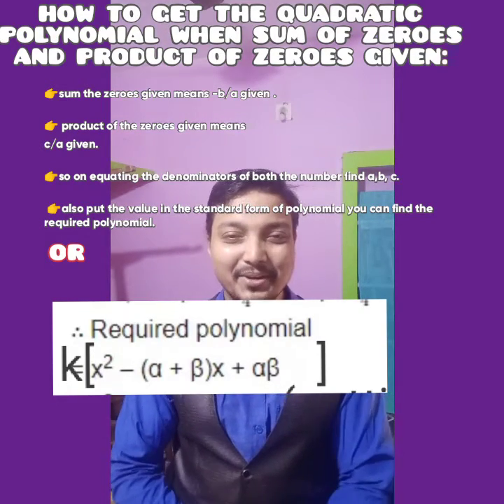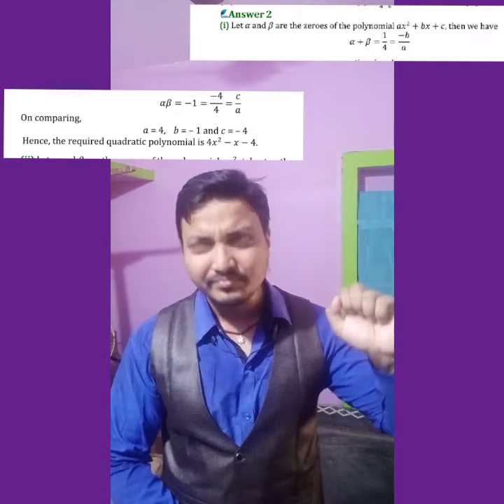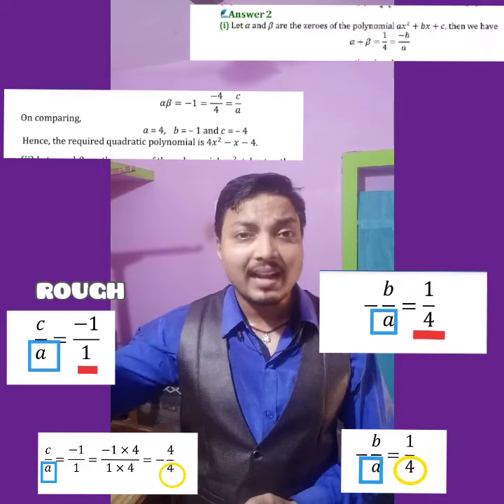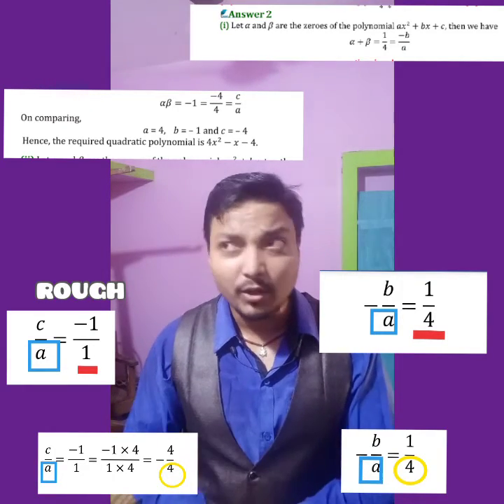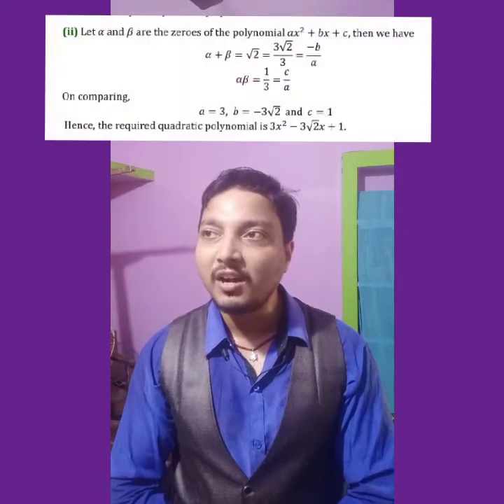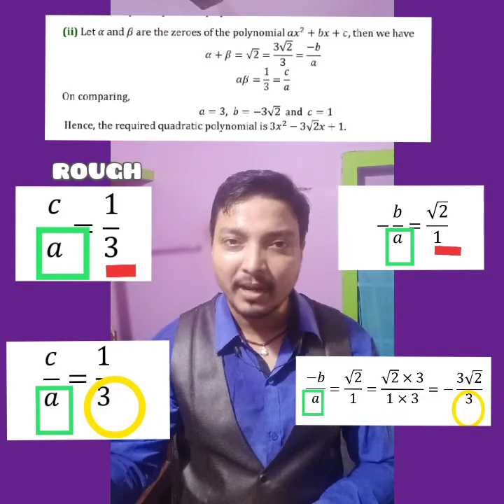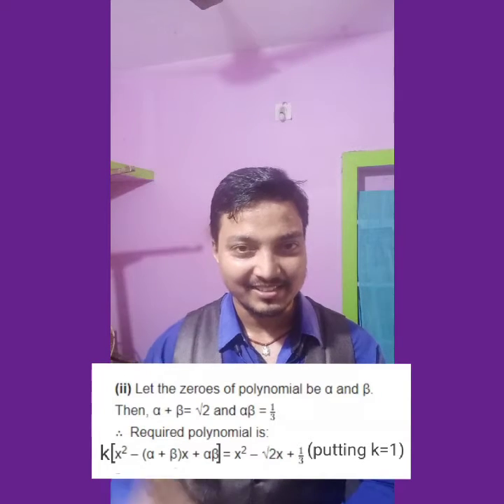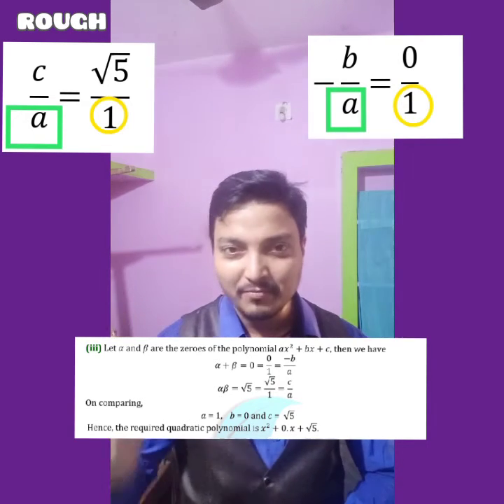ch-2 part-5 CBSE STD-X MATHS CH-2 EXERCISE-2.2 Q.2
CBSE STD-X MATHS CH-2 EXERCISE-2.2 Q.2